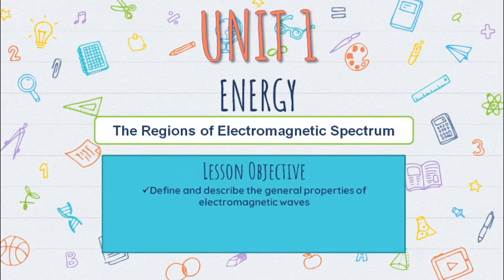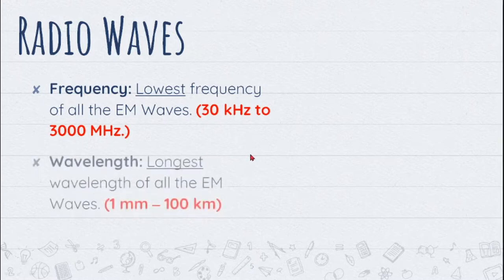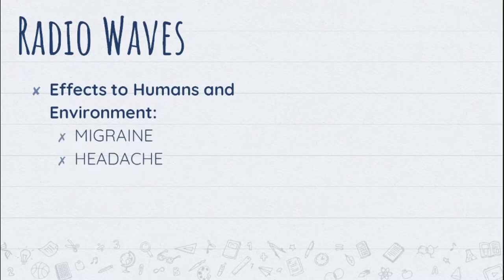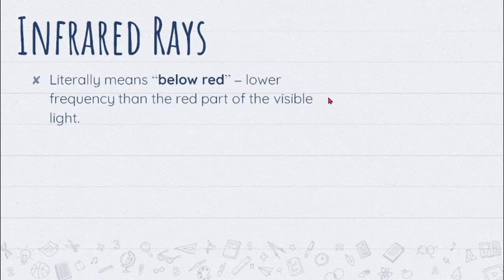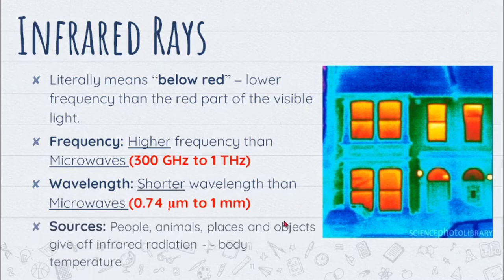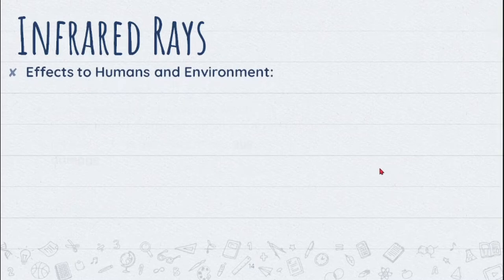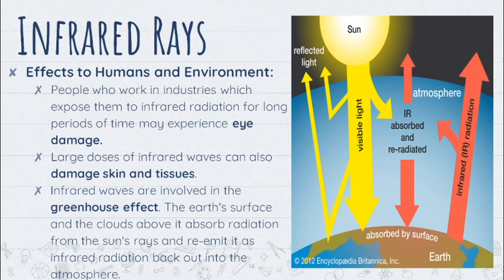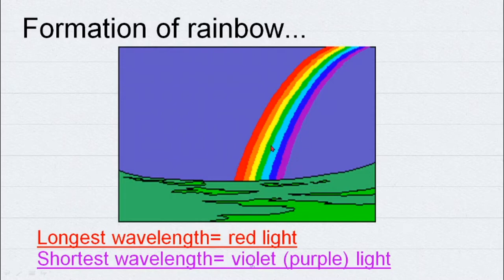The Electromagnetic Spectrum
Hello everyone! In this video, you will learn more about the Electromagnetic Waves, their properties, characteristics, uses, and effects. Enjoy and happy learning!